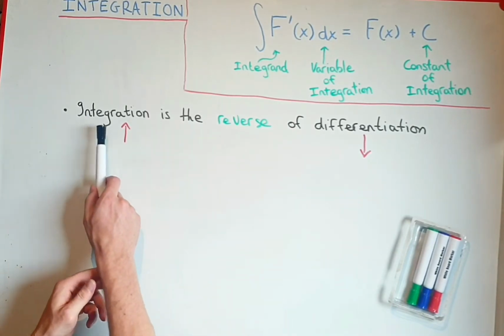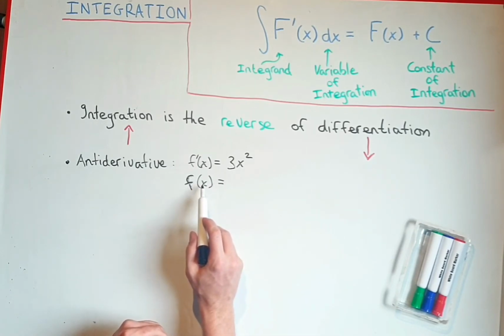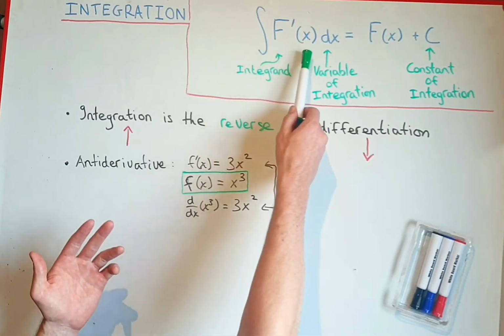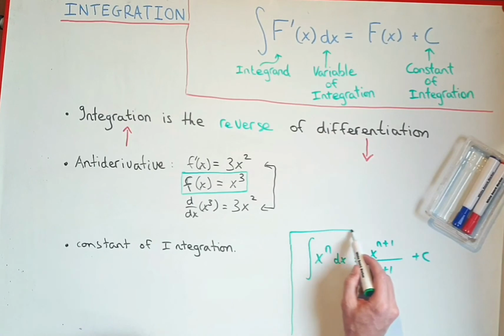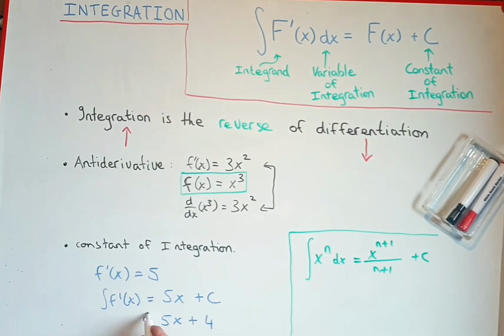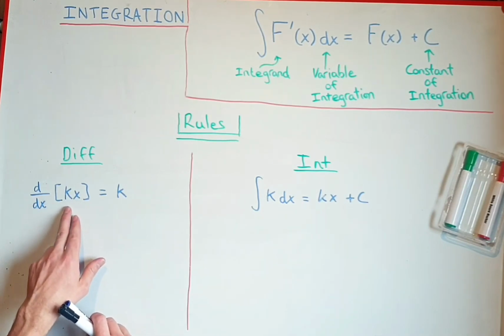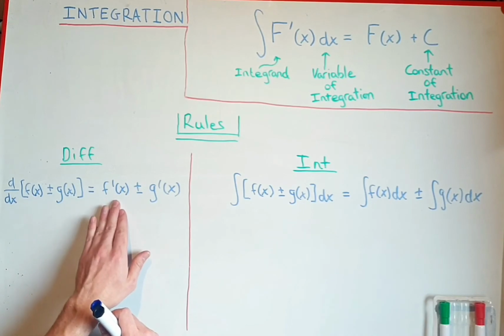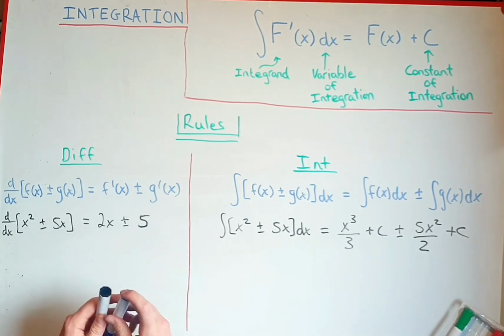Introduction to integration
This is a tutorial video gives an introduction to integration.
 ~ simplyPut